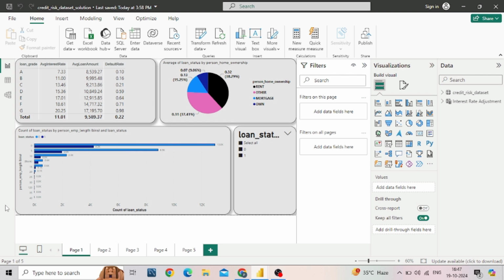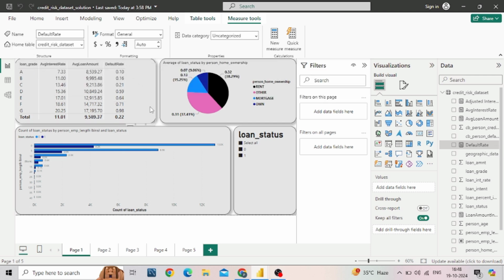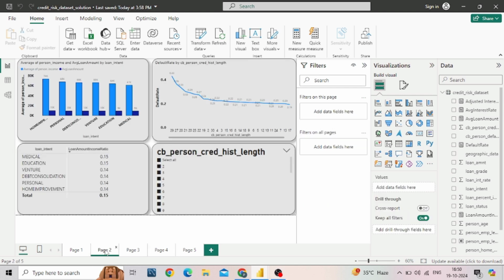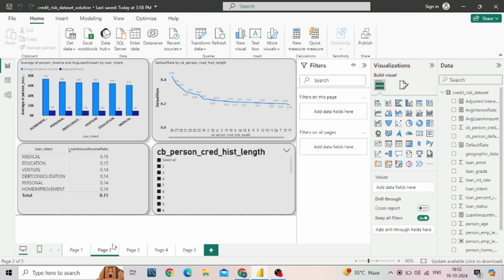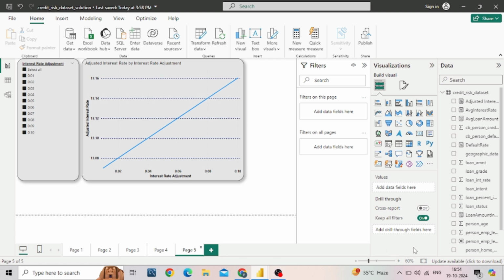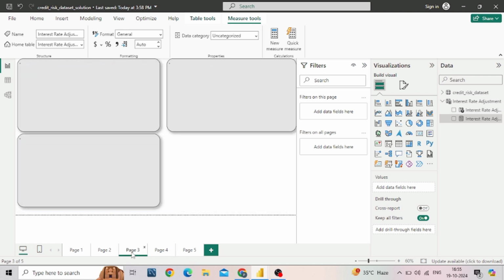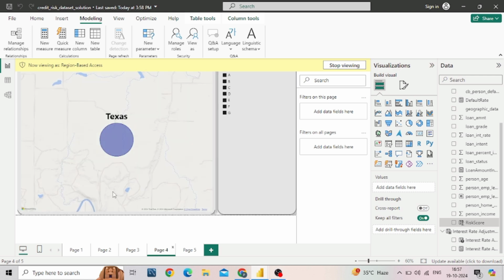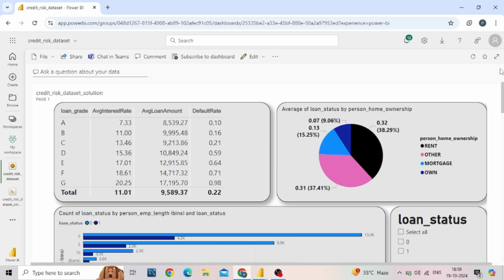credit risk dataset